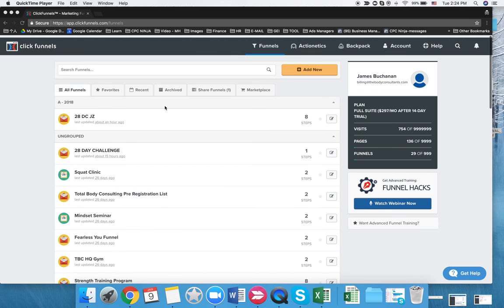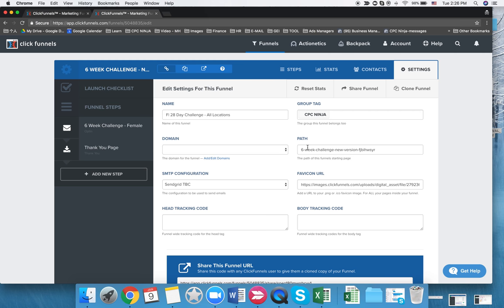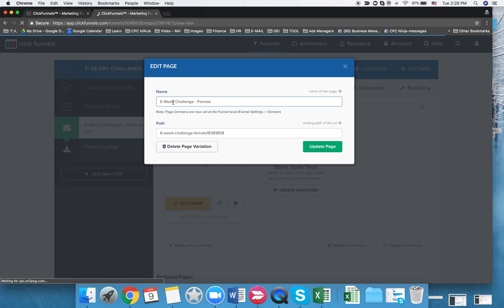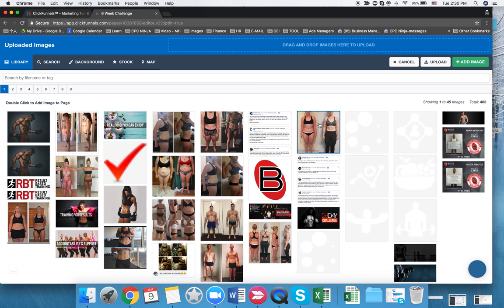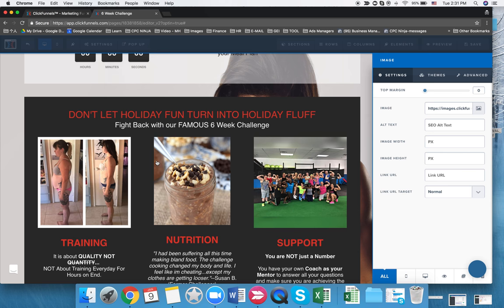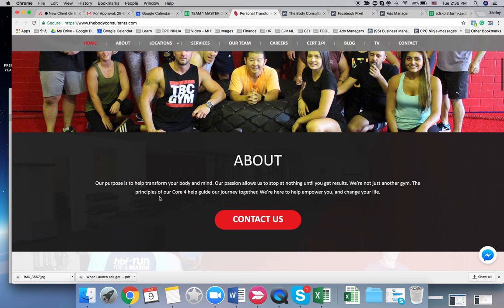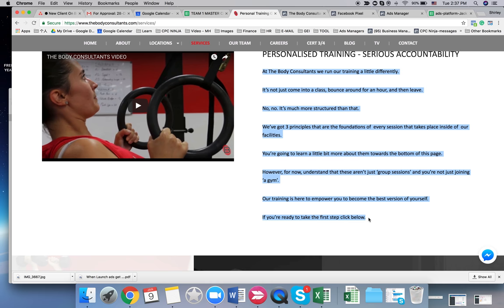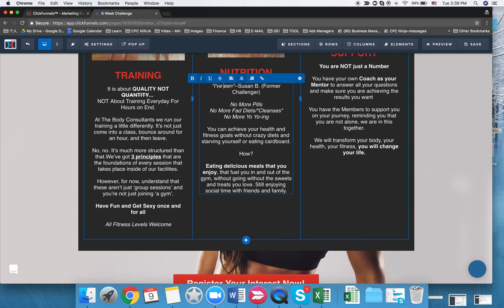Clickfunnels Training Jan 2018 Part 1